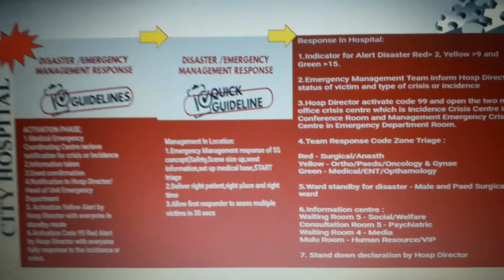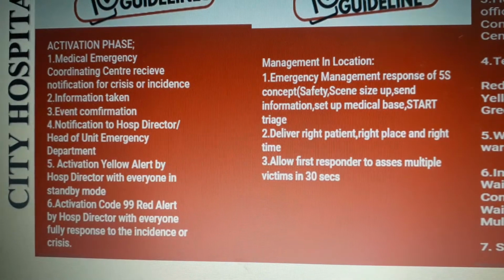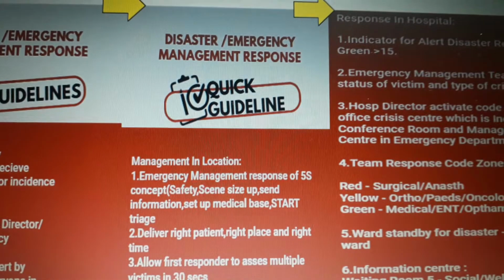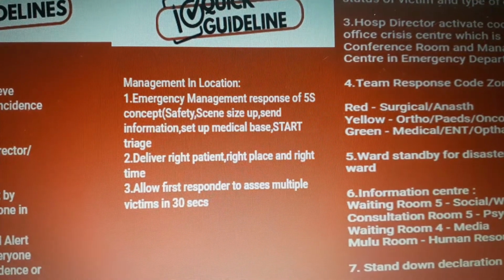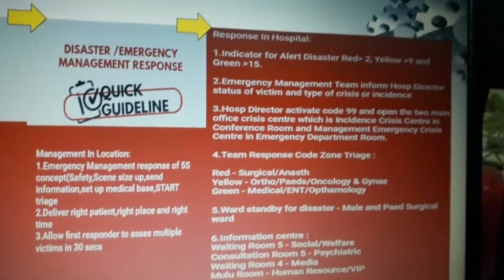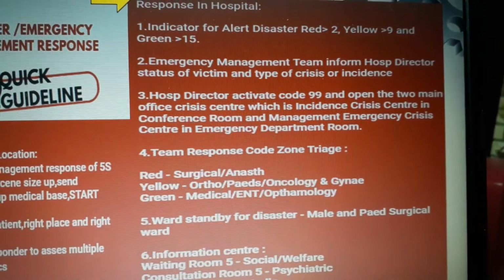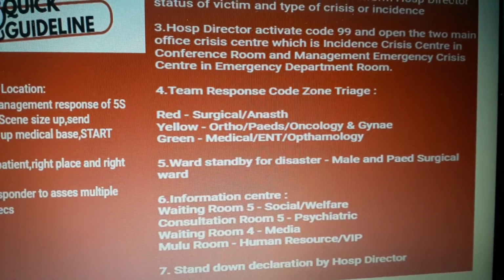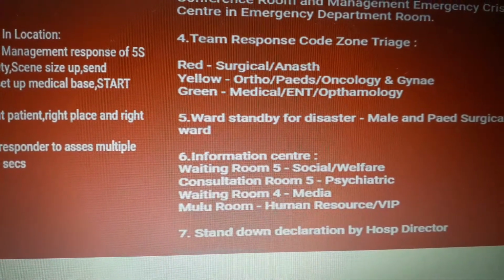POSTER Presentation Disaster/Emergency Management SMEP5203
OUM